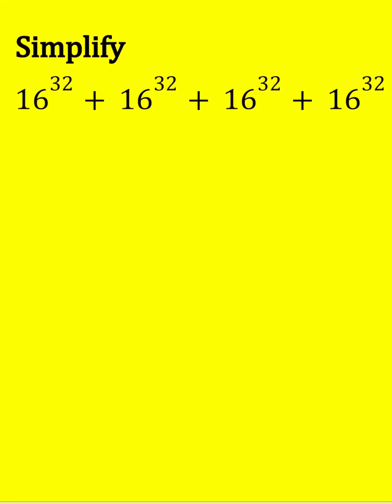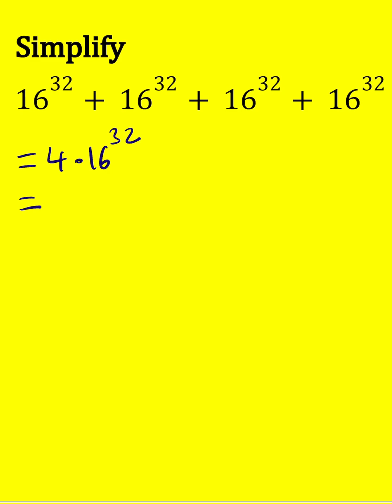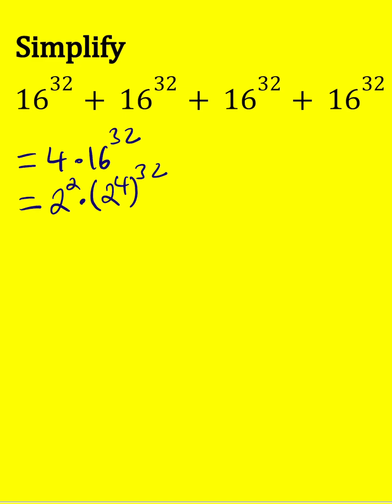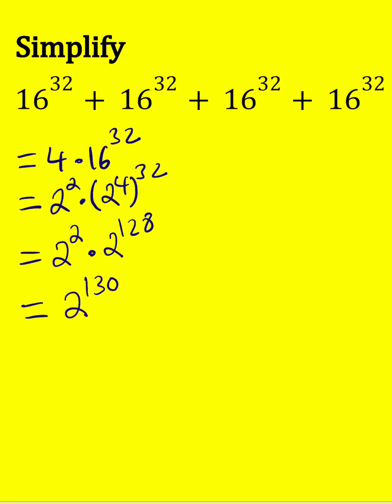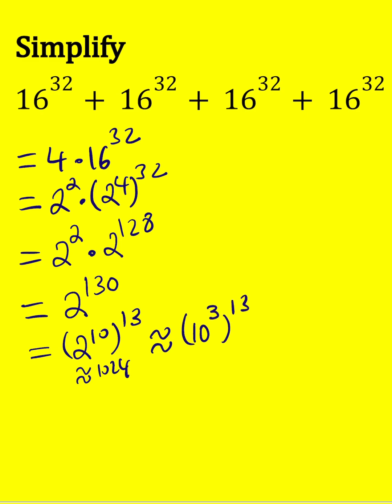Can You Simplify Exponents?